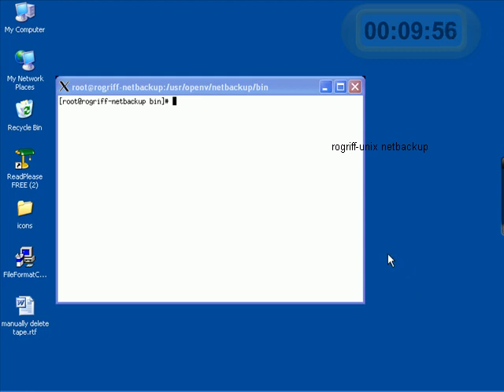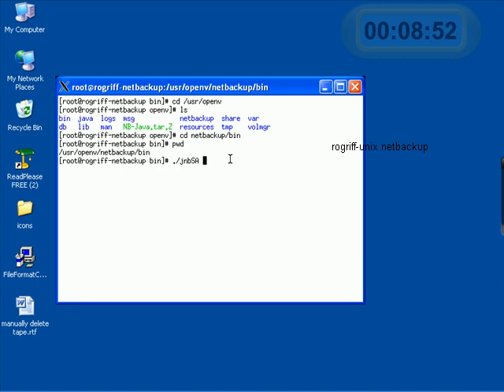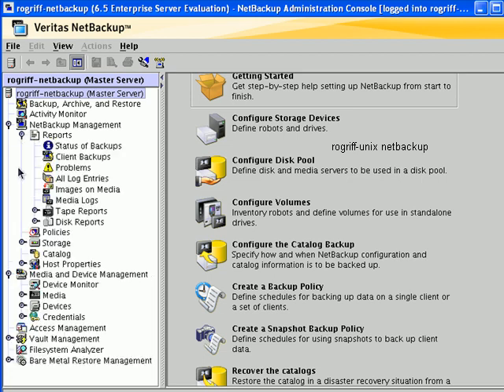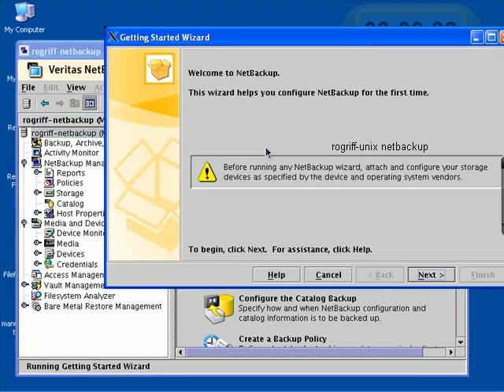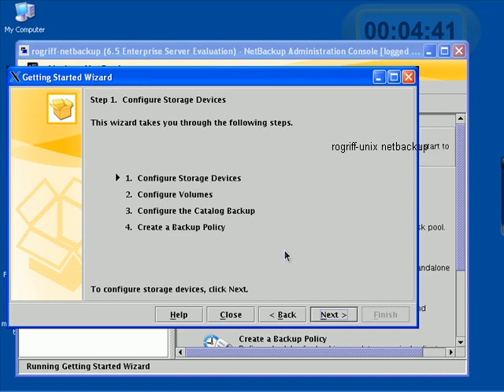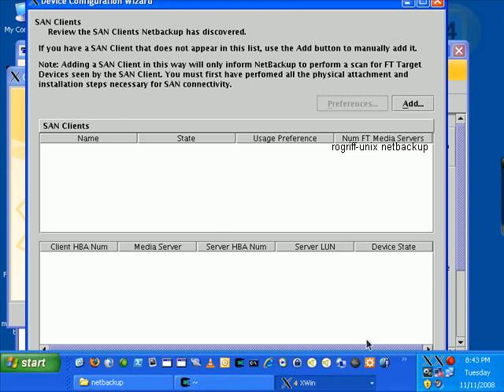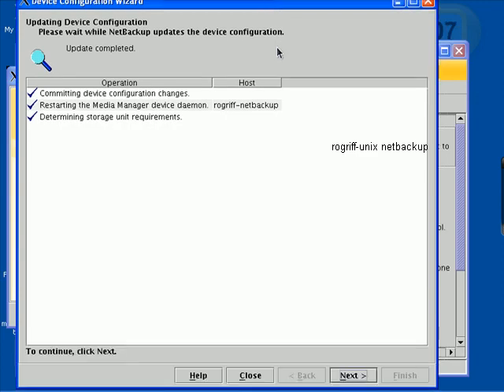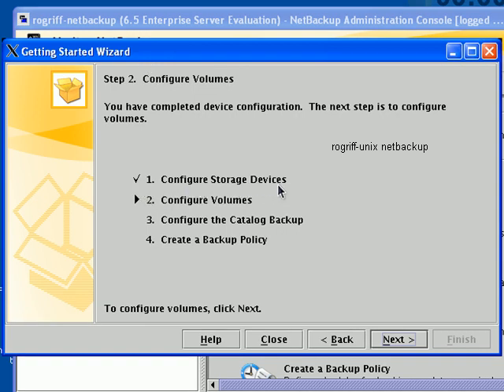Unix 101 netbackup 4 of 7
linux netbackup configuration and administration